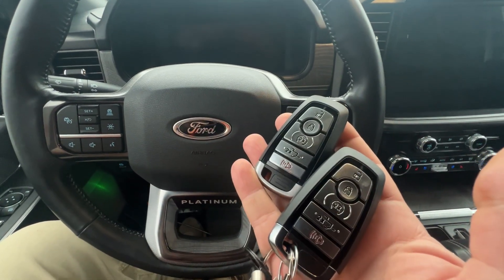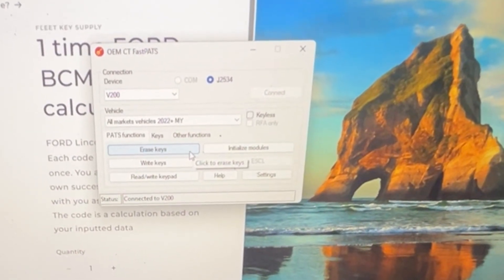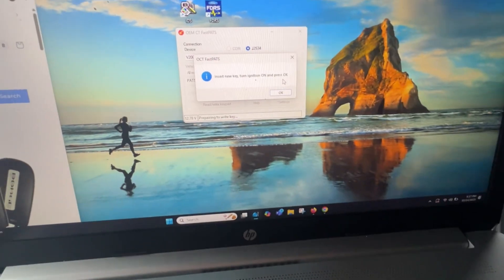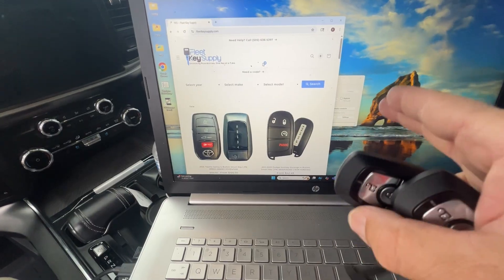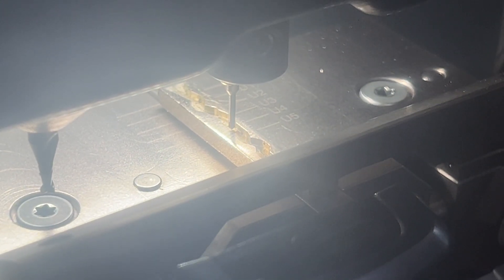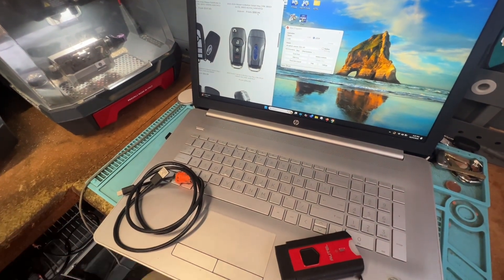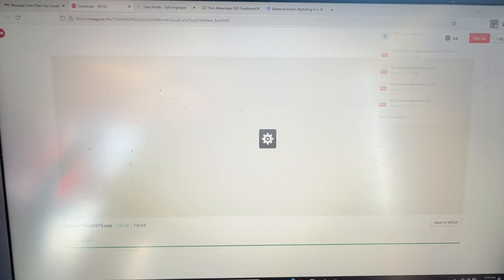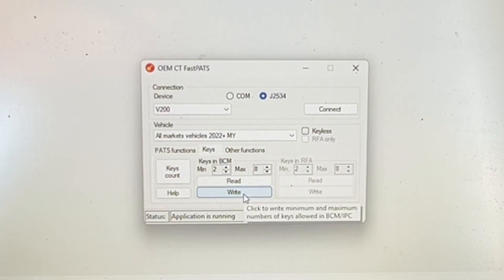Ford F150 2023 Programming with FORD OCT FASTPATS Software (How To Use Guide)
How to use the new FORD OCT FASTPATS Software.
Needed Laptop with Windows 10-11
Autel V200 with J2534 software
Autel Data Link Cable
Software

Download the FORD OCT FASTPATS Software as shown in this video

Connect to vehicle with Wifi for the website and email.
Open the Fastpats app and select options
Copy and paste outcode
Purchase code calculation

Get email with incode, copy and paste
Complete